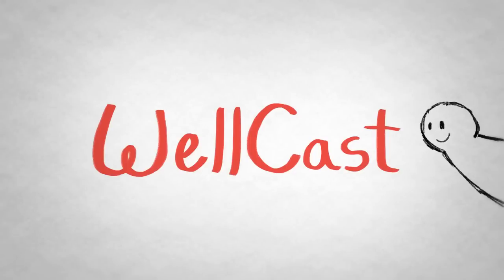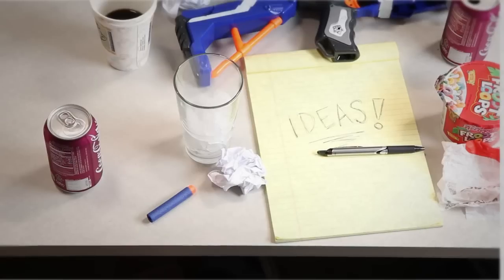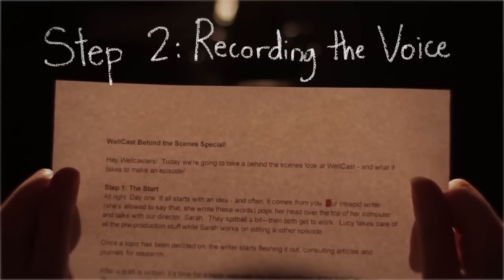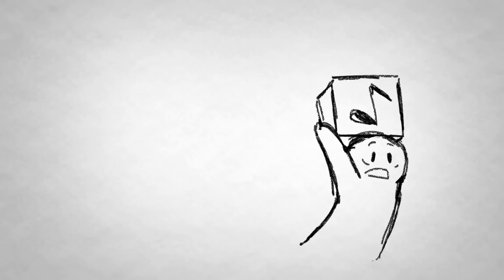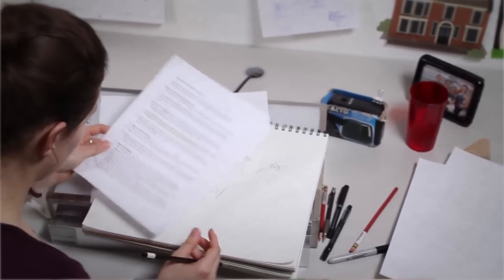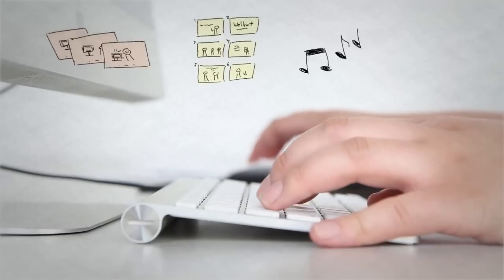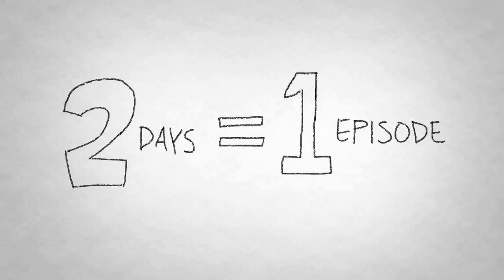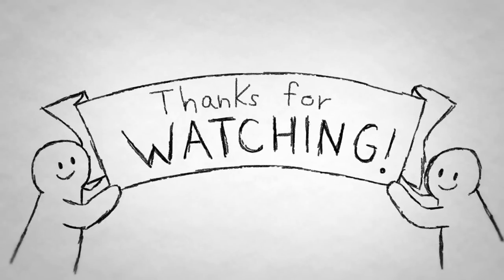Behind the Scenes with Wellcast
Hey everyone! We got a really special episode for you today—we're taking you behind the scenes at WellCast. See how it's made! Meet the team! And take a moment to appreciate how much work goes into just a 4 minute episode.

Check out some other awesome episodes of WellCast:

3. How to Break the Ice
5. Party Survival Guide for Introverts

1. Top 10 Most Popular WellCast Videos
2. For Our Introvert Friends
3. Tips for your Social Life
4. Our Relationship and Dating Advice
5. Study tips for School!